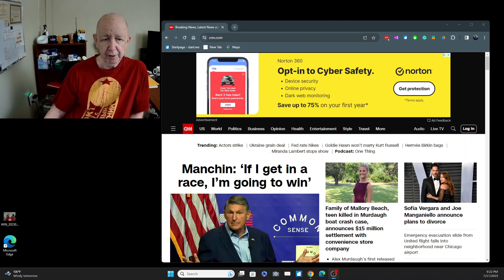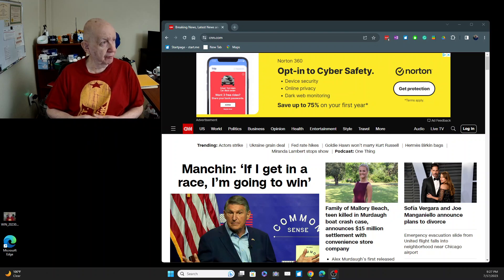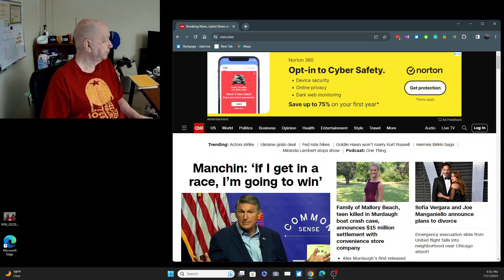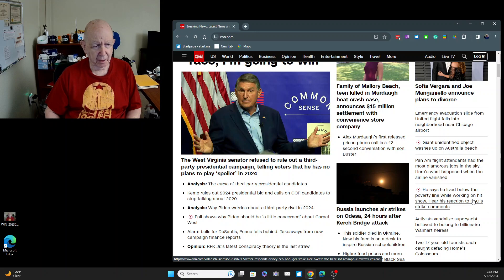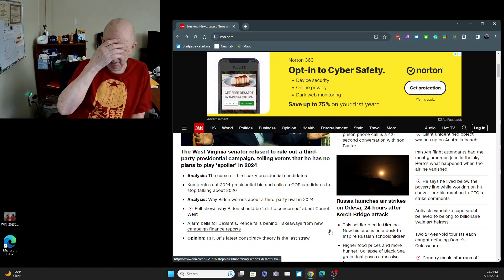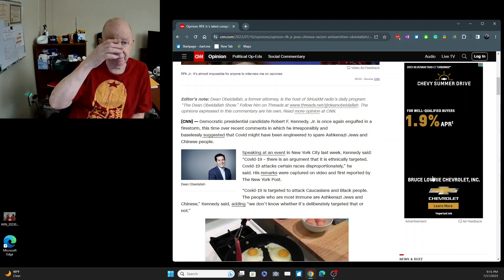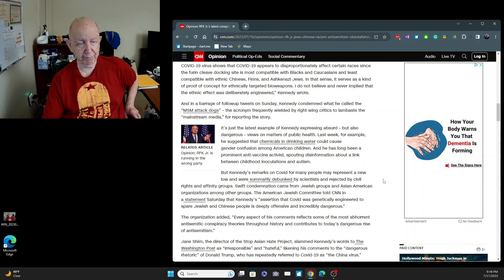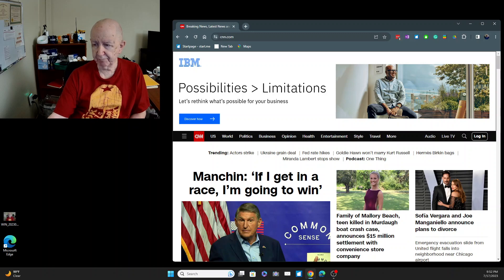Howard's Notebook. One of the first online sites. Since June 1982.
I just ordered an 8-piece mic stand adapter mic thread adapter set. I will get it tomorrow.  The total cost was $10.80 and that is why it is hard to be Amazon. God help us all.

"Howard's Notebook is one of the world's oldest and most influential online sites. It was created by Jim Howard, a pioneer of blogging and live-streaming video, in 1982 as a bulletin board system (BBS). He moved it to the web in 1995 and has been updating it ever since. Howard's Notebook has been recognized by Link-Up Magazine as one of the ten best online sites in 1984 and featured in BBS: The Documentary. Howard's Notebook is a personal blog that covers various topics such as politics, technology, history, and entertainment."

Have you been hearing a lot about "AI?"  The above is from AI.  Today I used AI in Microsoft Edge. I asked it, "Who is Howard's Notebook?"

You can buy something for me off my "Gift List for Jim Howard:"

I was the in "BBS: The Documentary"  Jason Scott, the Director of the documentary, said I got the biggest laugh!